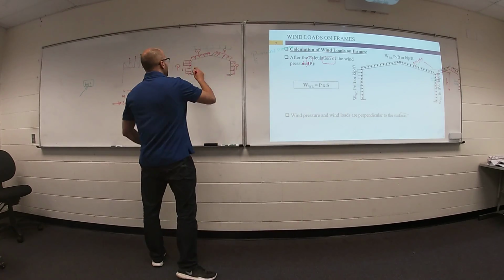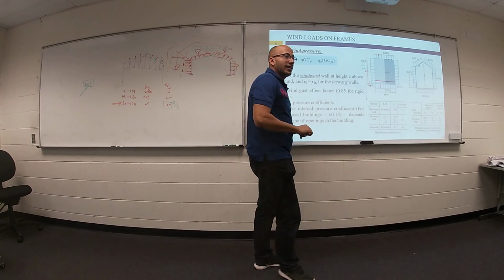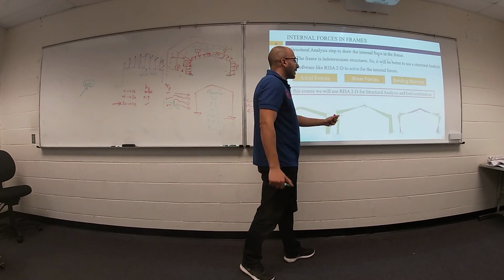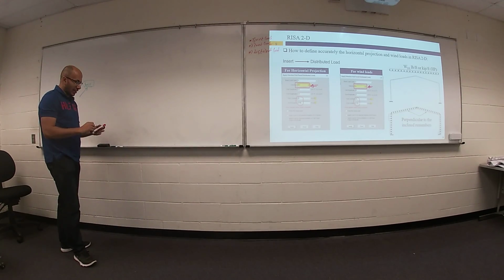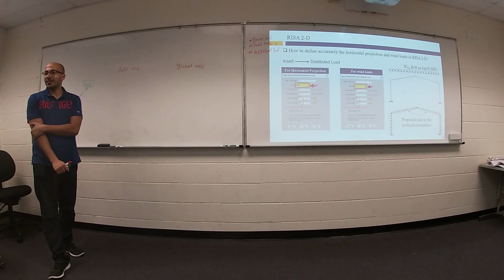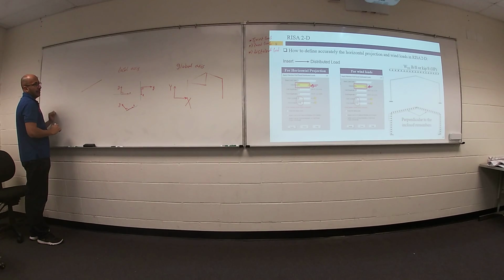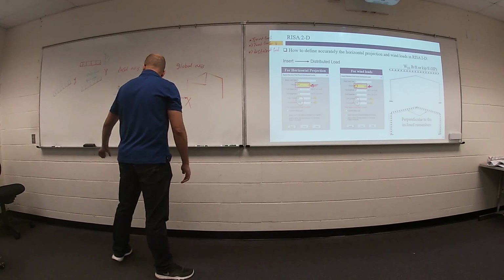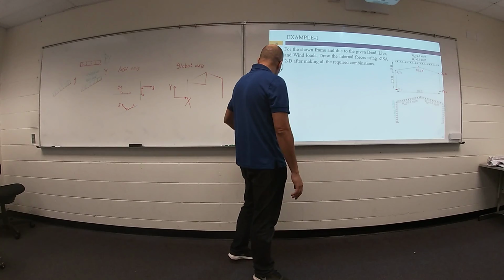Steel Module 6_2